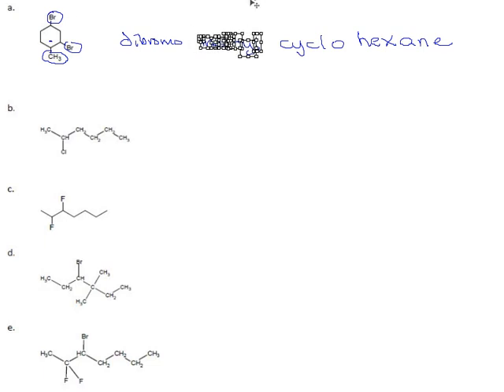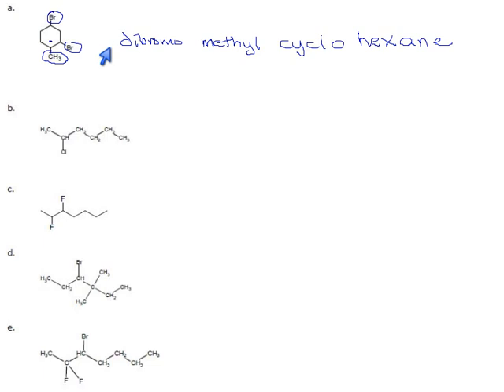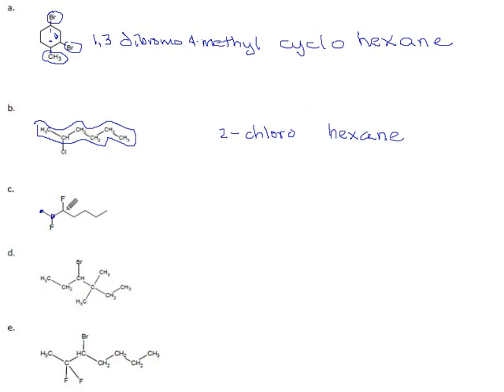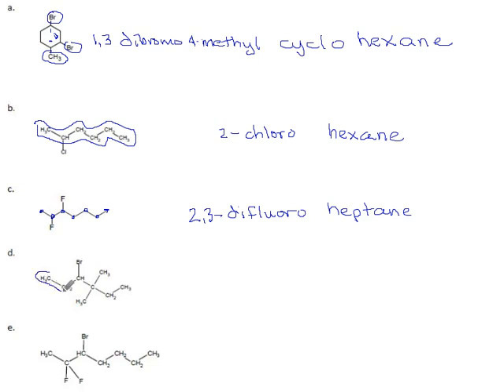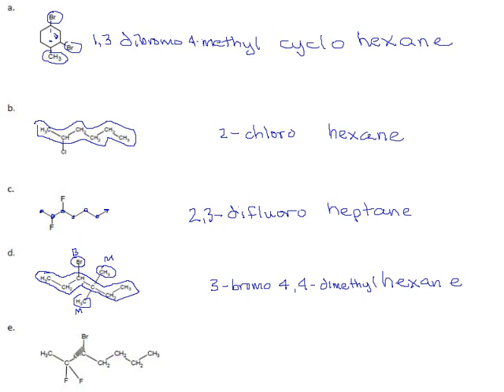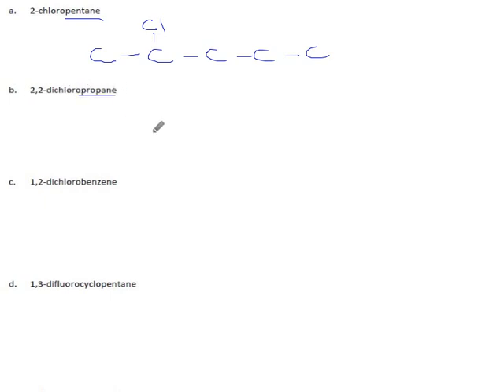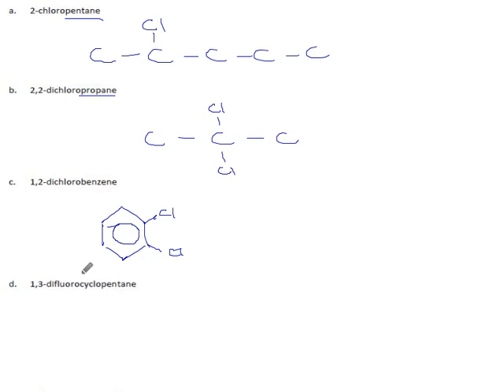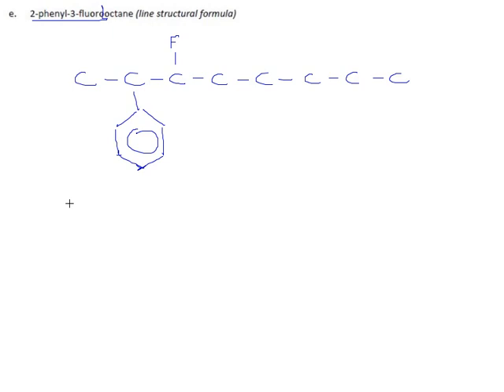Practice 3.7 Pages 37-38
Naming and drawing organic halides.